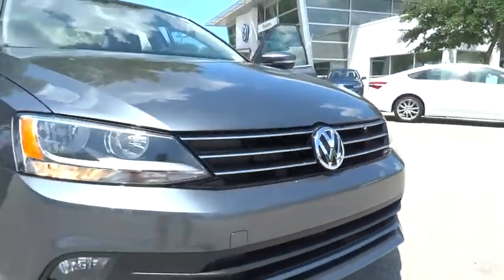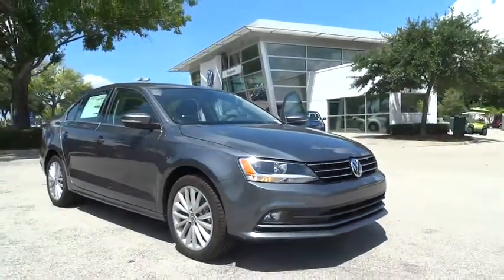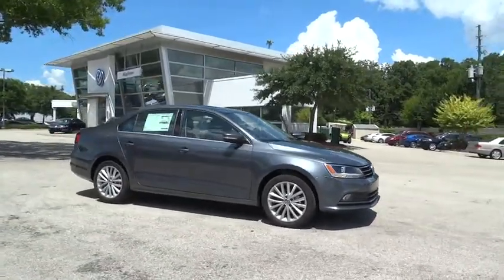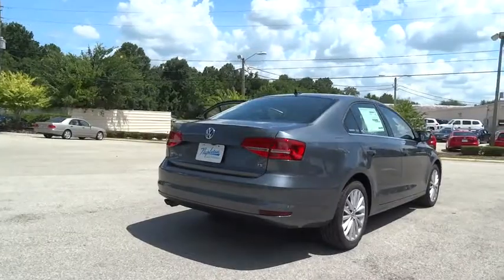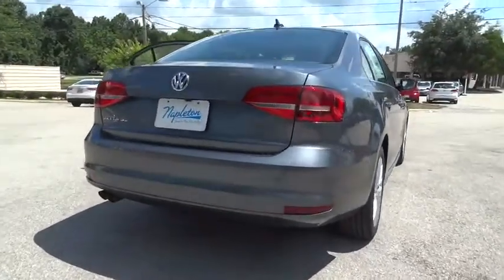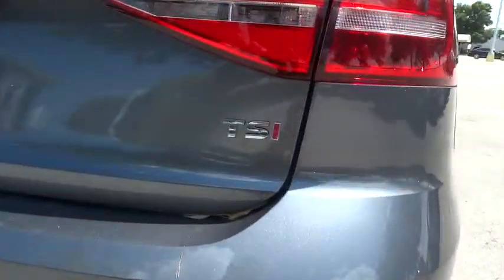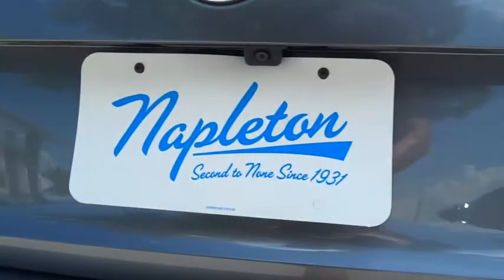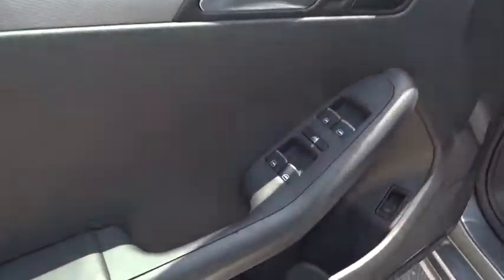2015 Volkswagen Jetta Sanford, Daytona , Deland, Central Florida, Seminole County 15-0319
2015 Volkswagen Jetta

4175 S. Orlando Drive